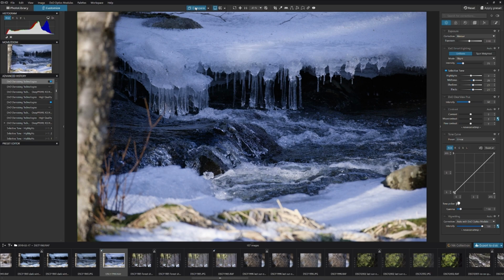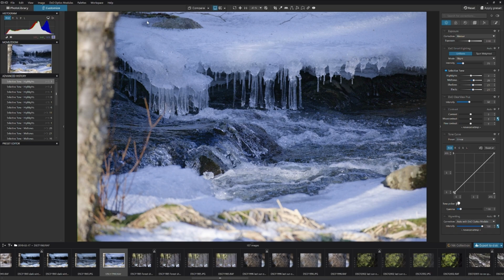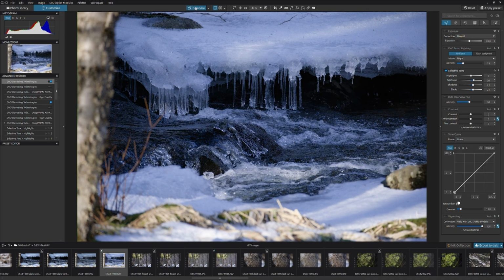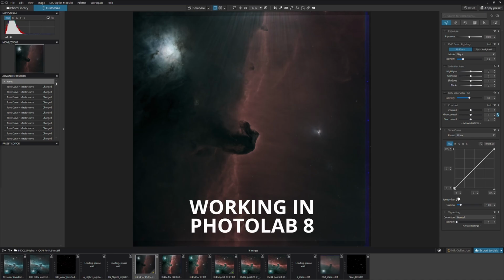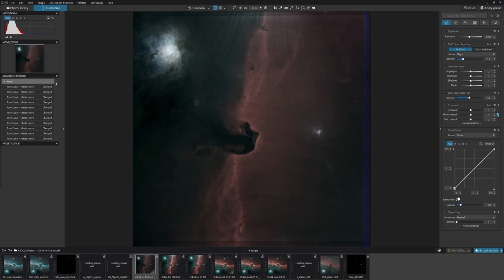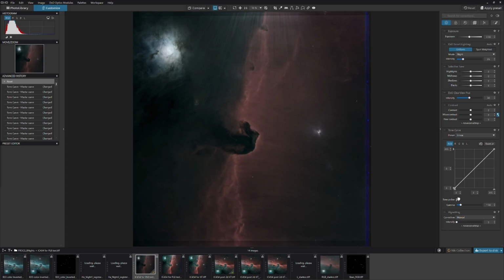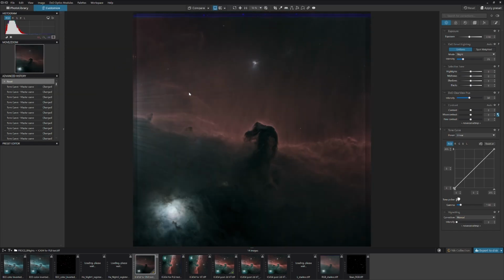A Deeper Dive Into Lifting Detail Out of Darkness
Every time an astrophotographer stretches a histogram to make a DSO visible, they have "lifted" the information.  More integration and focused lifting can bring detail out of even the darkest objects because digital camera sensors capture information we cannot see.  Let's take a deeper dive into the theory behind this, and use it to reveal the hidden structure of the most famous dark nebula: the Horsehead.  And pop over to the Sky Story Astrobin to see the fully processed result of today's video